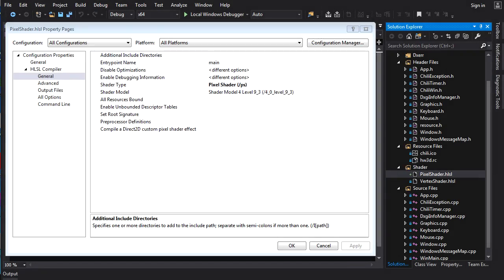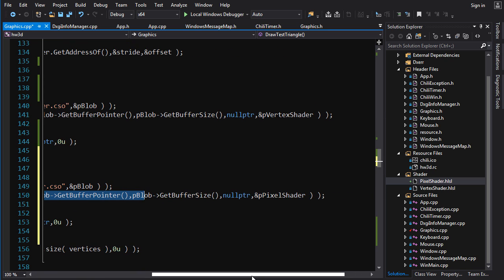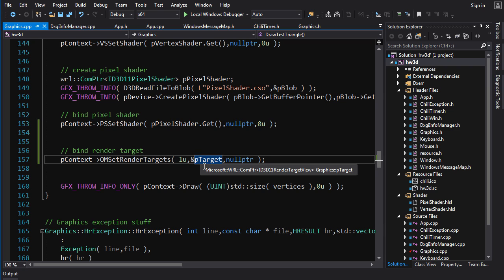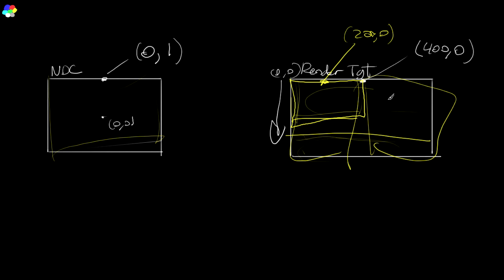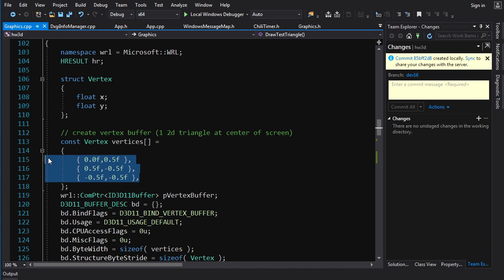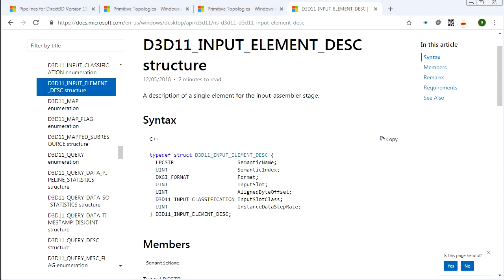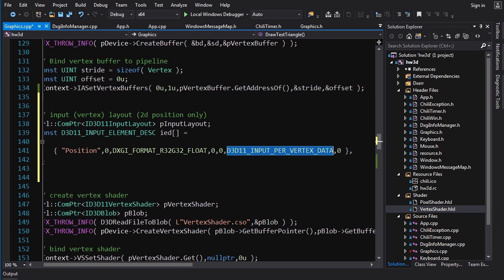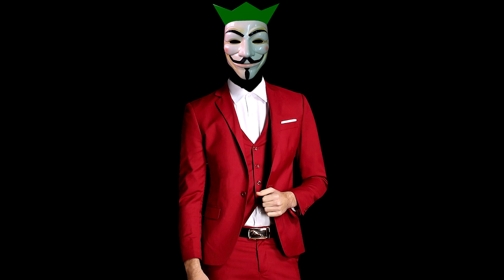C++ 3D DirectX Tutorial [First Triangle Pt 2]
This video covers setting up a simple pipeline to render a triangle.